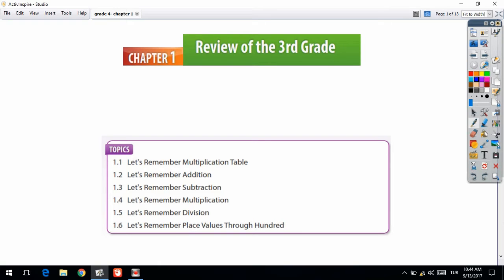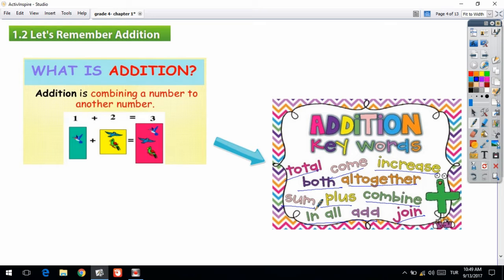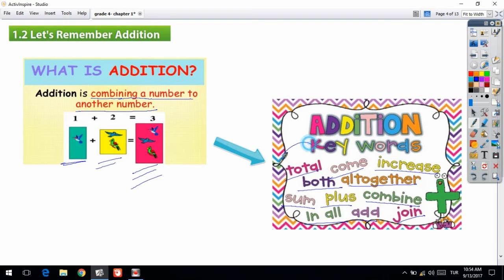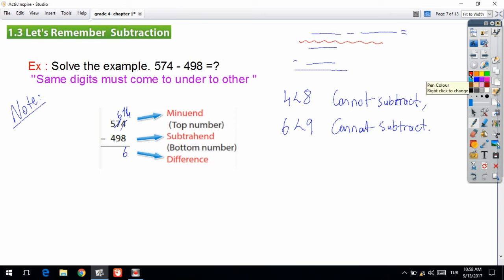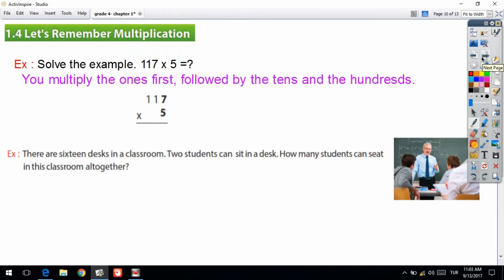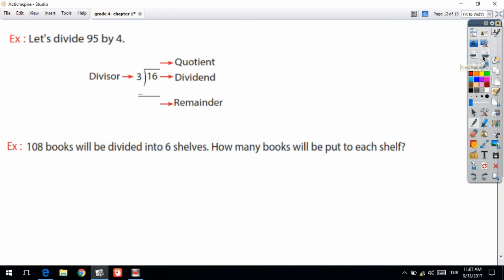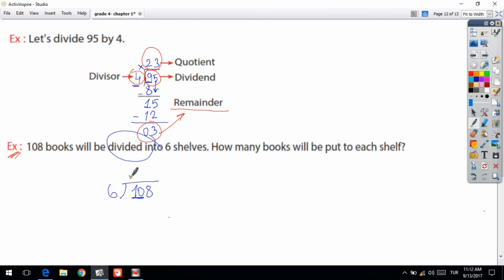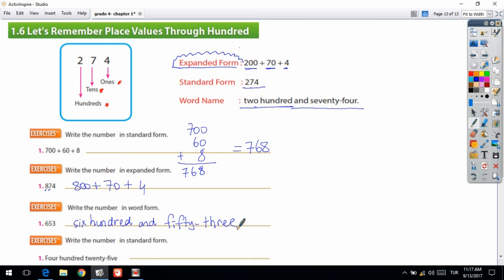CHAPTER 1 : Review of the 3rd Grade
I will help you to understand and practice the lessons with the videos that I share as soon as I can.
First three years you studied numbers, place values, four basic operations and multiplication table.
This year you will learn more on numbers, addition, subtraction, multiplication and division.

Do you enjoy my work?

Your support keeps this channel going.
Do not forget to check out these graet applications for android devices.
Multiplication Table :
➞ It is a wonderful multiplication table application for Android devices. Memorising multiplication table is fun now.Click below link to install.

Factor Contest :
➞ It is a great application to find the factors of any number. Click below link to install.